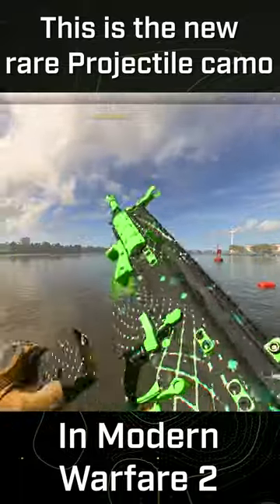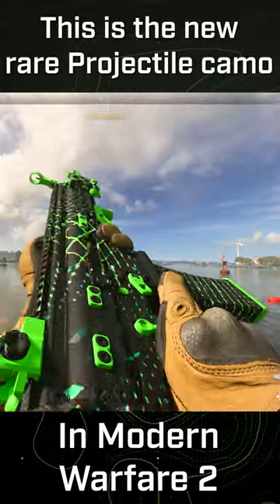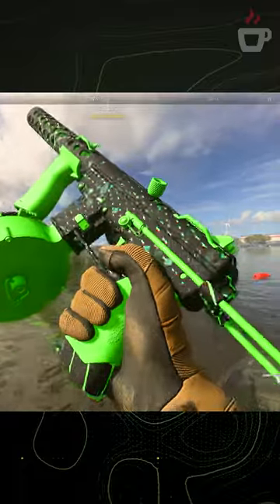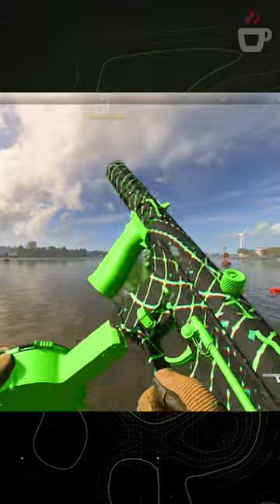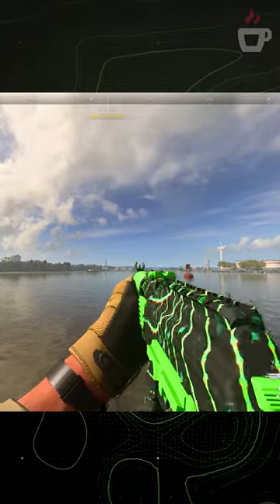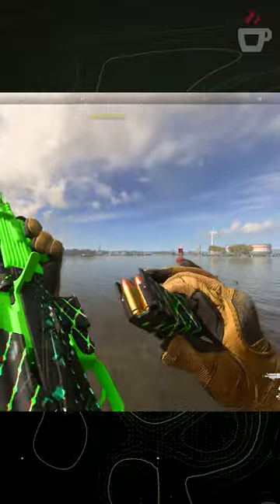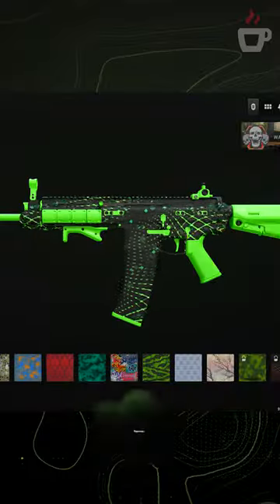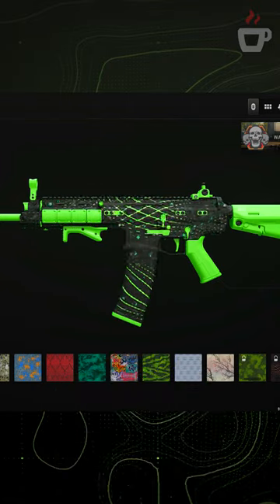This RARE CAMO Is Easier to Get Than You'd Think... (Modern Warfare 2 Projectile Camo)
This is the new Projectile camo in Modern Warfare 2 and Warzone apart of the Season 4 Reloaded update. This new Projectile camo is earned by completing the Veteran Raid in Season 4 Reloaded, the final Raid of the Modern Warfare 2 season. While tedious, it's not too terribly hard, but it yields a rather cool looking camo reward afterwards if you ask me.